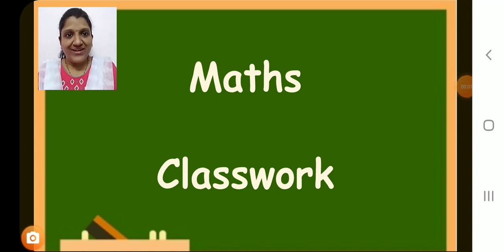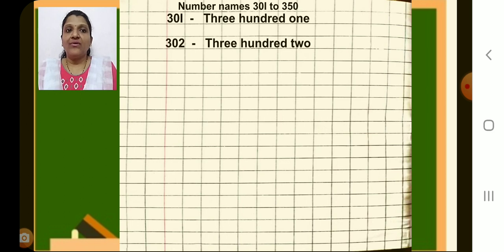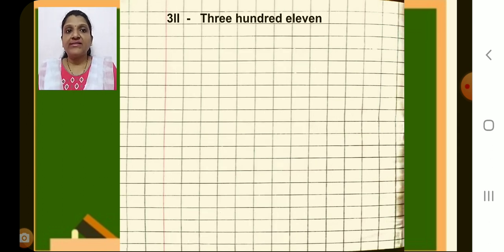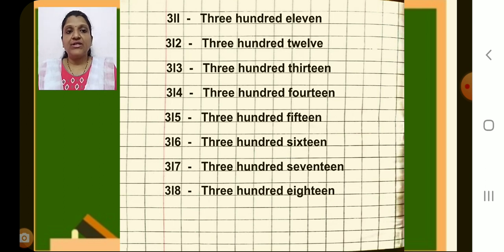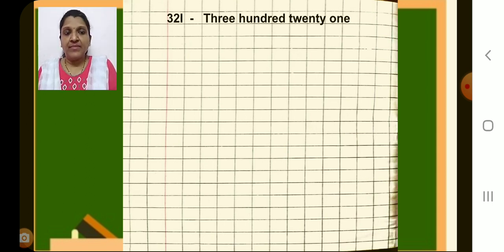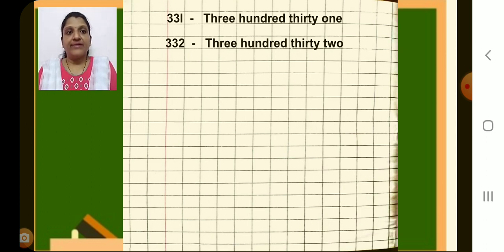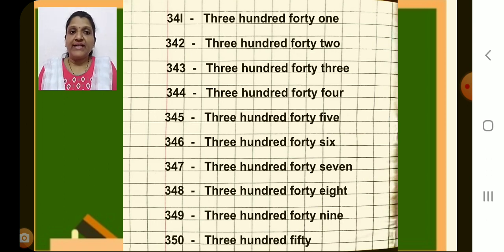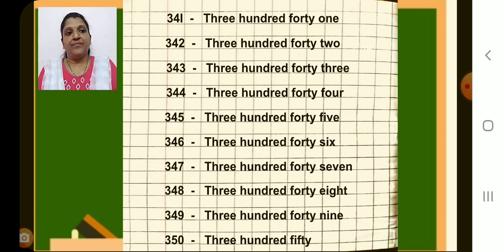Class_1_Maths_Classwork_Number_Names_301to350_16_December_2020